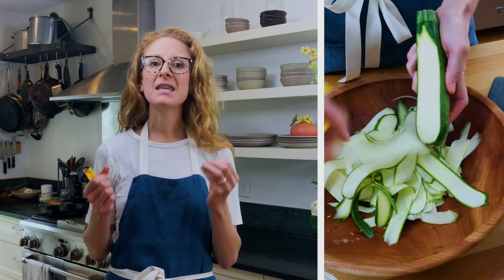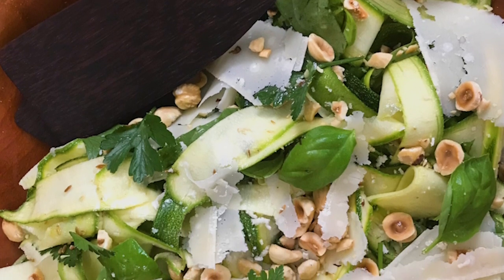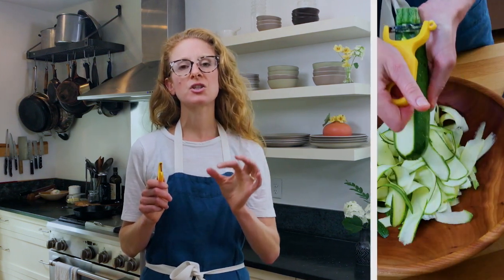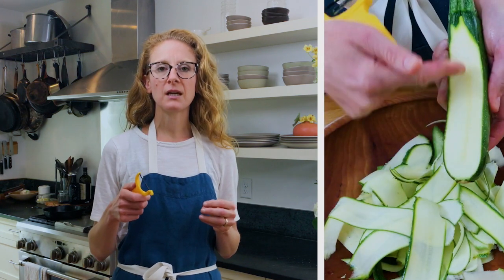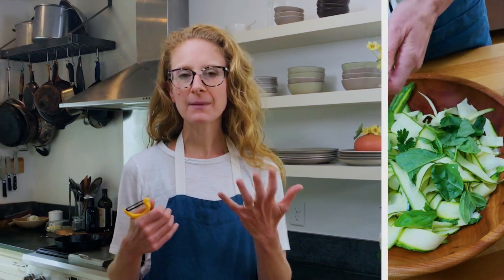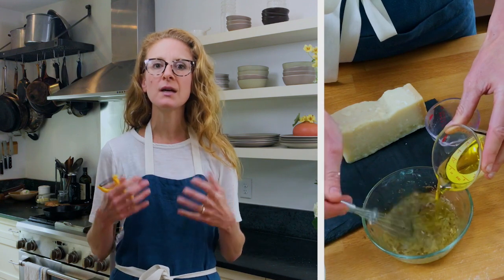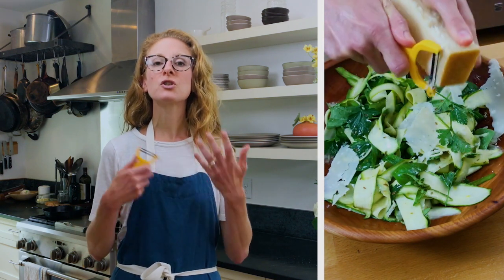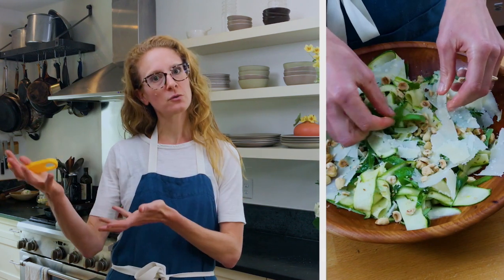Banishing Bland Zucchini | Milk Street at Home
Forget flavorless and bland zucchini. Milk Street Director of Education Rosemary Gill will show you how to highlight zucchini's natural herbaceous flavors and luscious texture with a blueprint for better summer vegetables across the board. As Rosie says, "The path to great zucchini is short. It's 3 steps. Get rid of the skewer. Get rid of the grill. Get your vegetable peeler." Watch how it's done and give zucchini—along with all your summer vegetables—the upgrade they deserve.